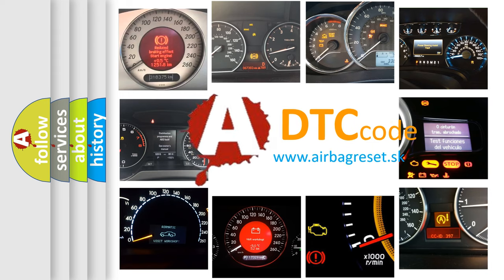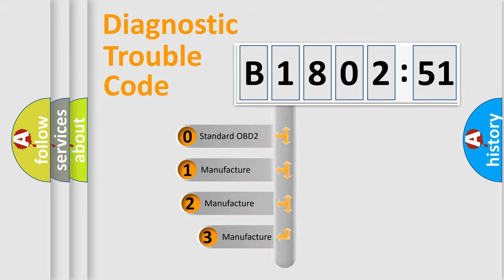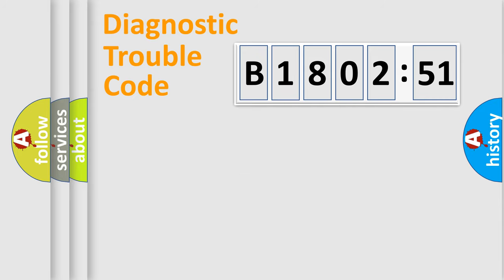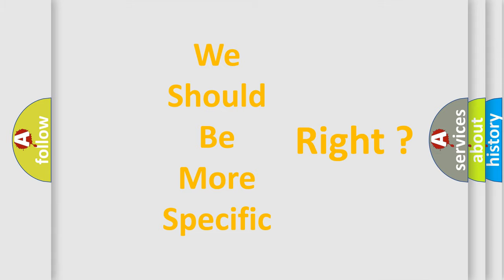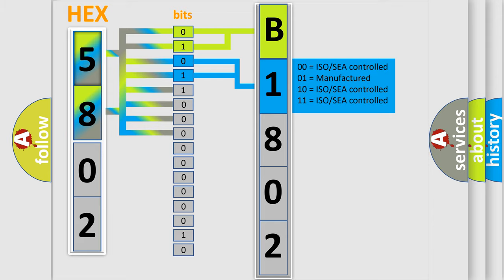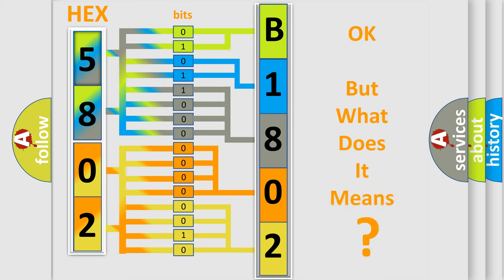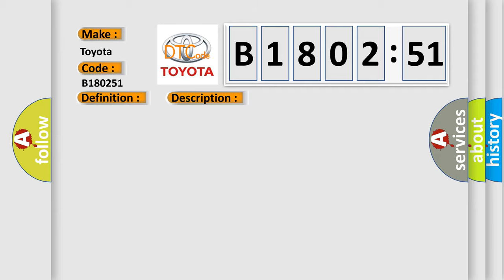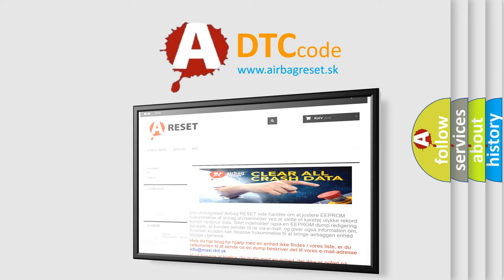DTC Toyota B1802-51 Short Explanation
Contents:
0:21 Basic DTC analysis according to OBD2 protocol standard.
1:48 Insight into programming
2:58 A diagnostically understandable description of the Diagnostic Trouble Code
3:05 Basic error definition

Make:
Toyota
Code:
B1802 51
Definition:
Pulse Width Modulated (PWM) Delivered Torque
Description:
Cause:
Failure Type:
Not Programmed